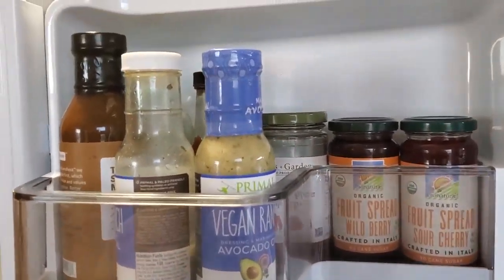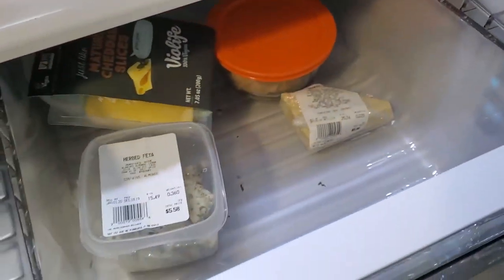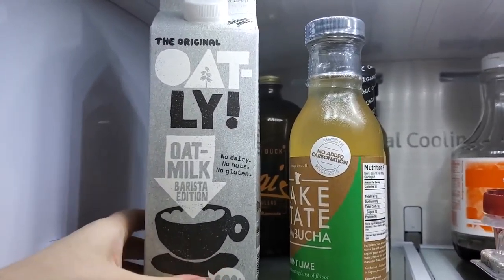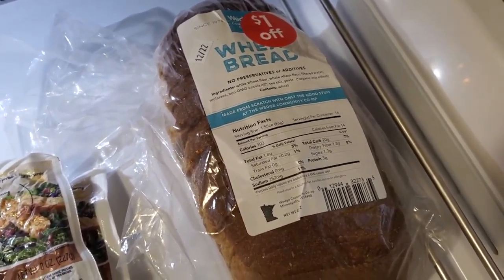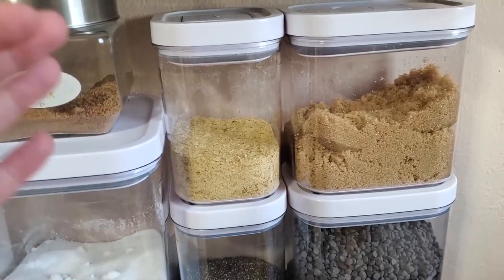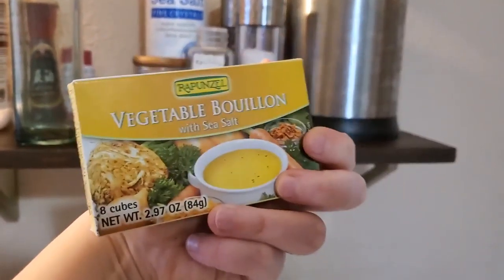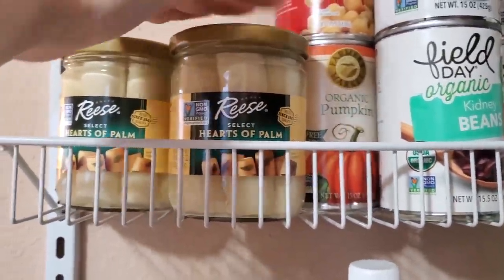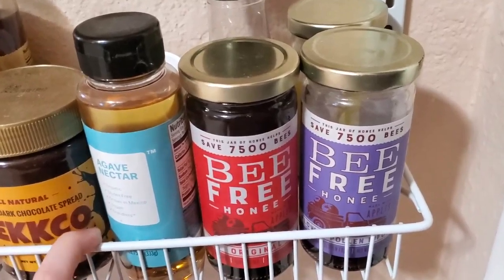VEGANUARY | MY VEGAN KITCHEN TOUR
Happy New Year everyone!! Today is the start of 2020 and the beginning of Veganuary for many people!! So, to help inspire you and give you ideas of some products to try out, I am giving you a tour of all the vegan food that is in my kitchen!!

What's a staple you grabbed for this January?

Want to support Ashley's channel? Easy!

Give feedback on her videos! She loves critique!